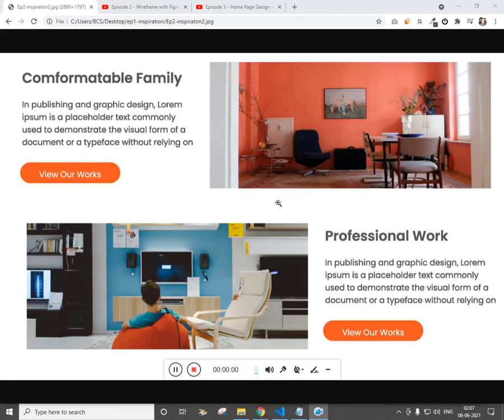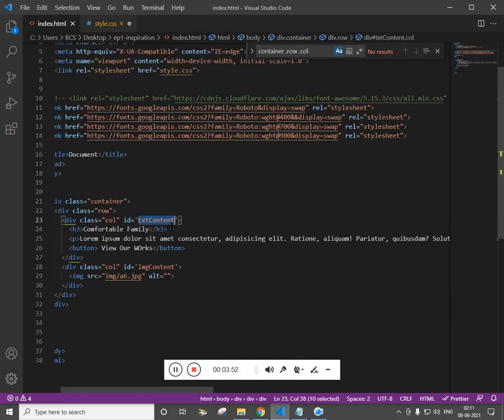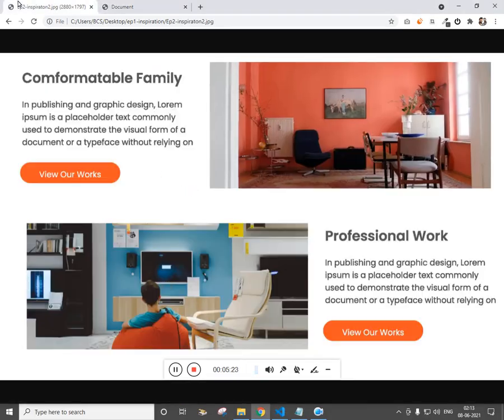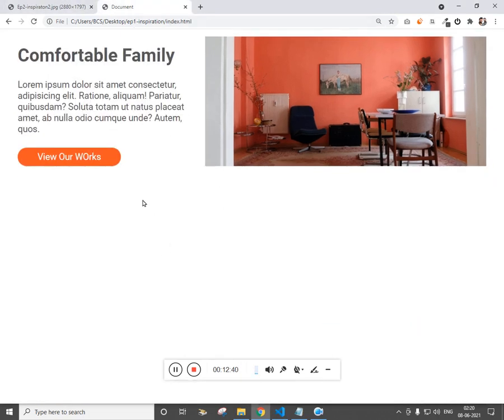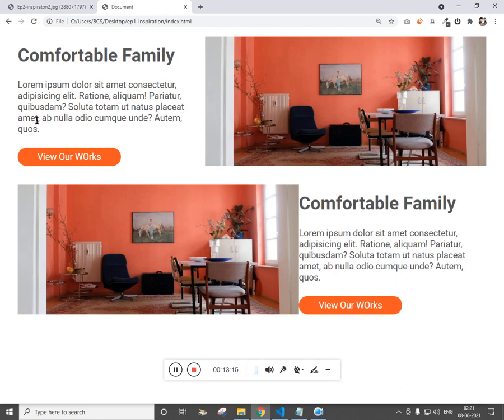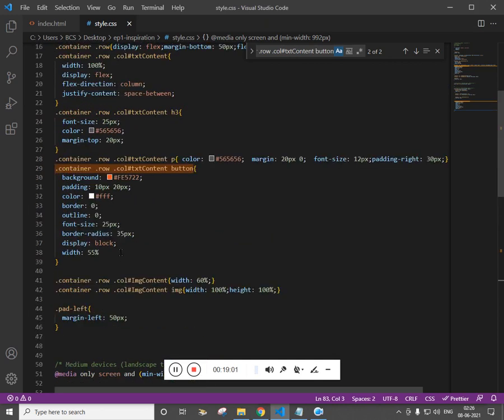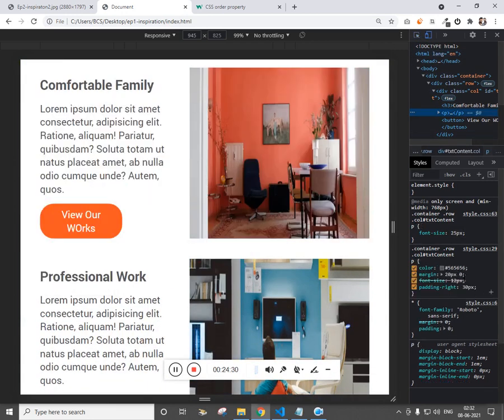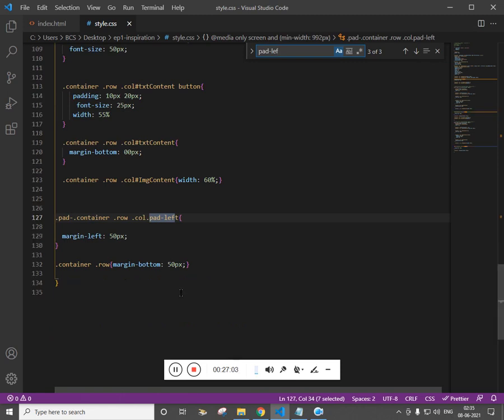EP19 - PSD to HTML and CSS Tutorial with Source Code